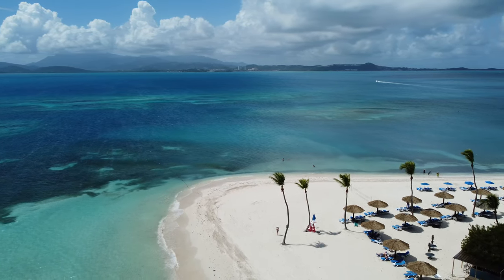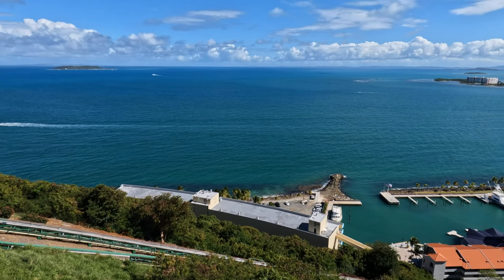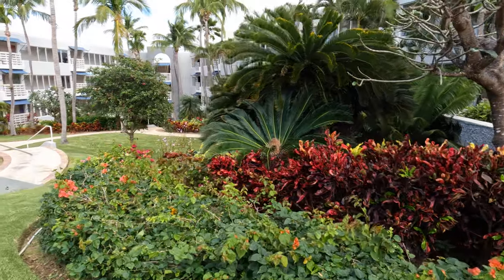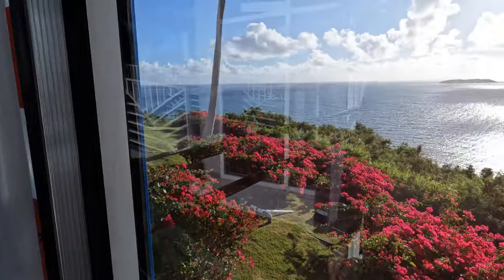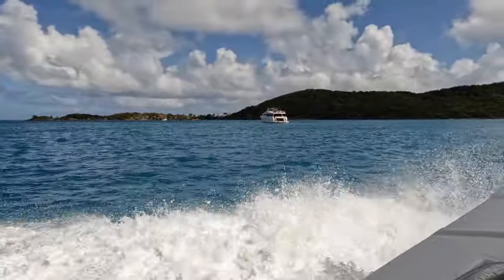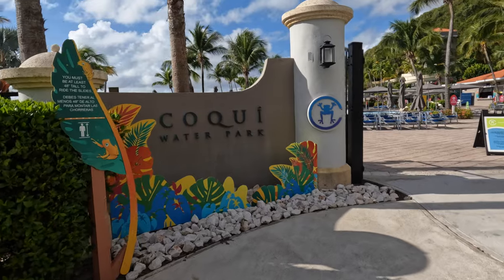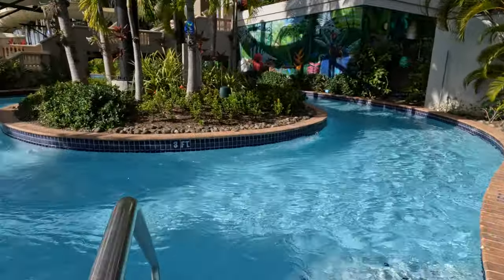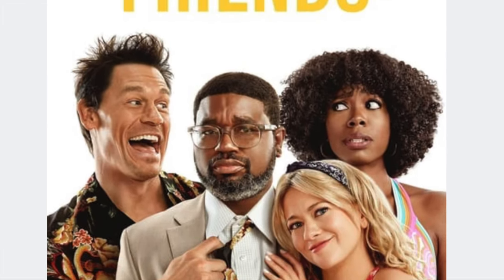EL Conquistador Resort and Palomino Island, Fajardo, Puerto Rico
El Conquistador Resort in Fajardo, Puerto Rico is approximately 1 hour by car from the San Juan Airport (SJU). When I first arrived in Puerto Rico two years ago, I was circling the island on a sailboat with friends. We anchored not so far off the conquistador and I remember looking up at this majestic resort on the hillside near the lighthouse.

The east coast of Puerto Rico offers amazing destinations, including El Yunque rainforest, the beaches and kiosks of Luquillo, as well as bioluminescent bay tours.
If you continue a little farther south down the east coast, you will find the ferry port in Ceiba, where they offer ferry service to the islands of Vieques and Culebra
Vieques with the brightest bioluminescent bay on earth, and Culebra, with some of the most stunning beaches within the over 100 archipelago islands of Puerto Rico.
El conquistador sits high on a hillside on the coast of Fajardo in close proximity to all these amazing destinations.

COORDINATES:
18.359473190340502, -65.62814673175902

I Hope you enjoy this video. Coming up next: EL YUNQUE RAINFOREST with THE KIOSKS AND BEACHES OF LUQUILLO.

Fair winds and blue skies,
Trent